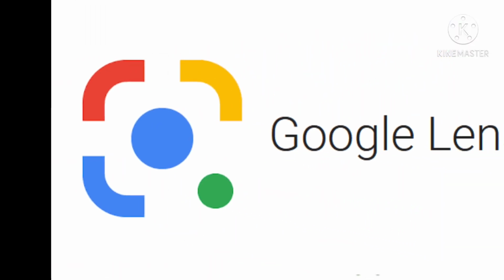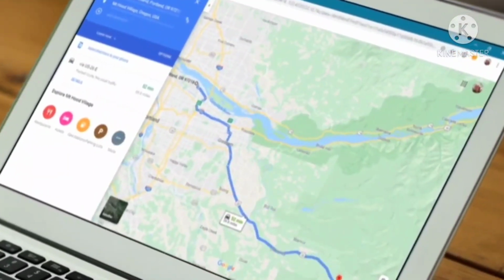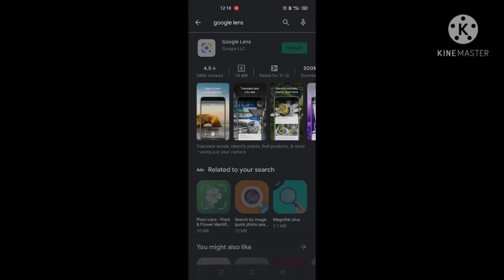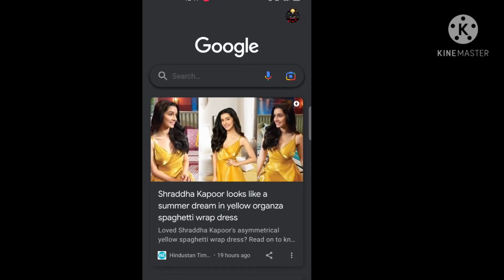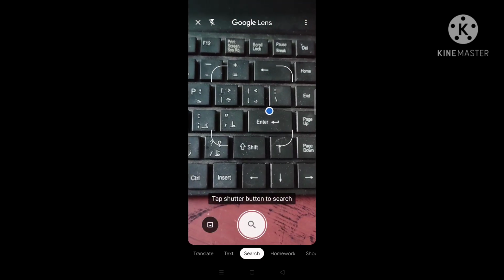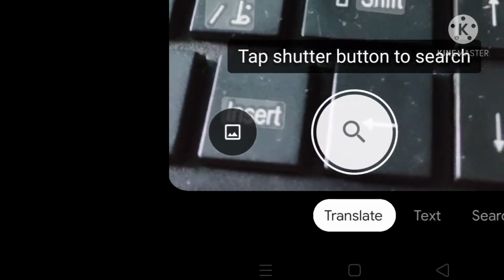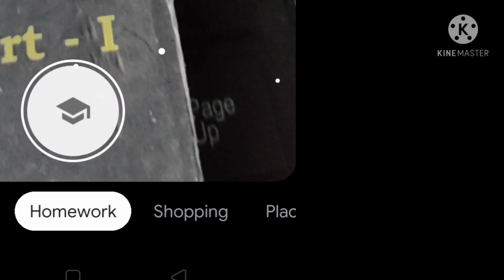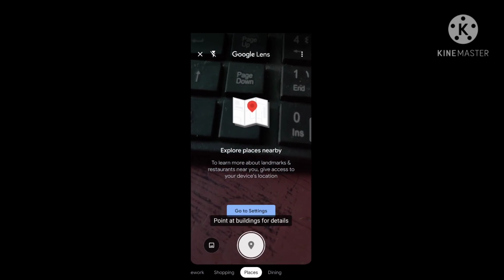Google Lens Features & Use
Thish Video Provides You All The Information Regarding to Google len's.
How To Use Google len's
Features
Google Translator
Search etc.